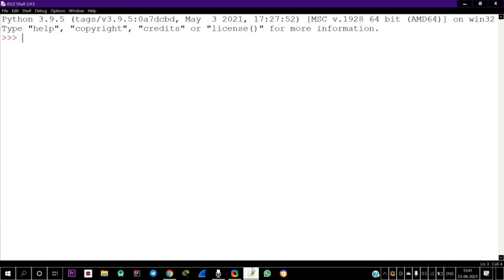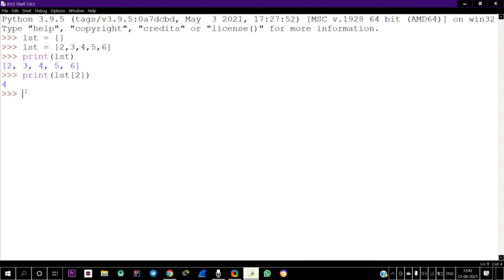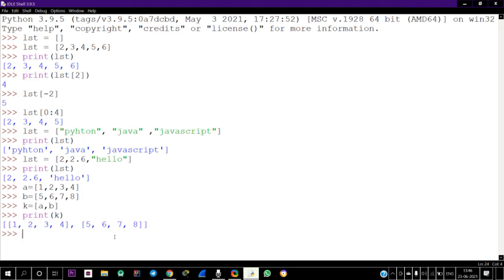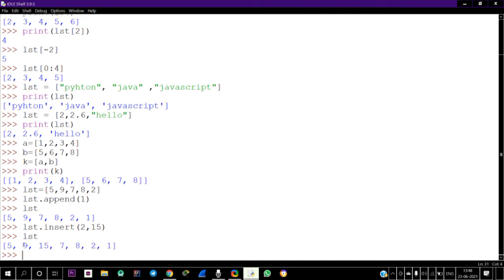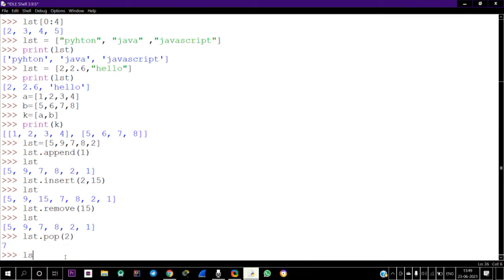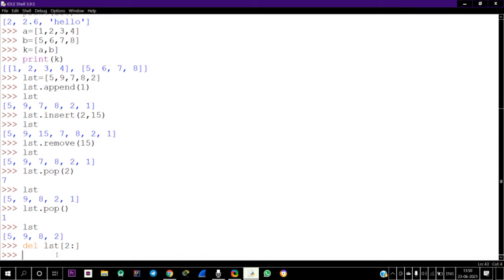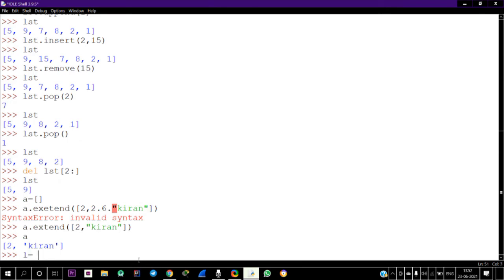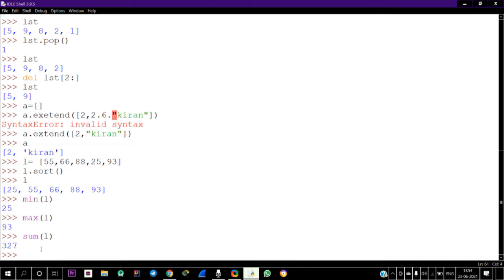List In Python | Python Series | In English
Hello guys welcome back to our channel in this video I have covered the list concept I hope everyone understood .If you have any doubts regarding this video post your comments in comment section